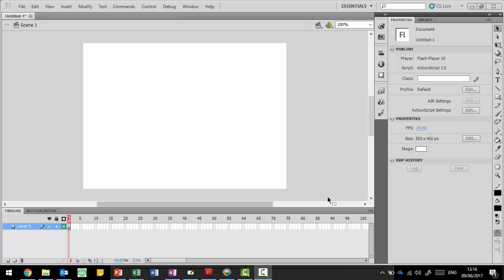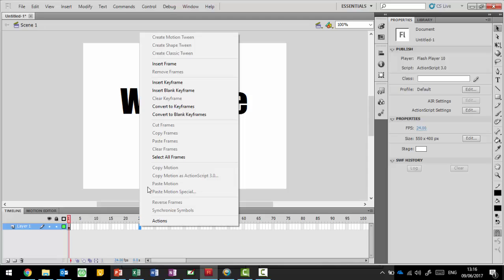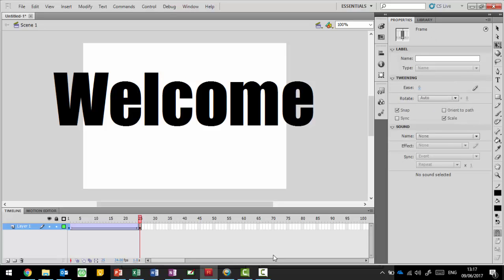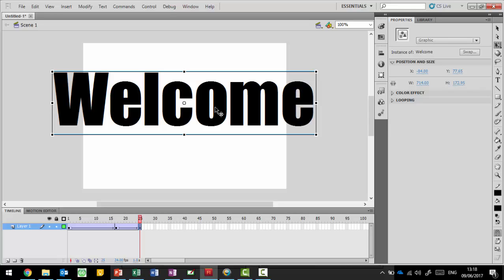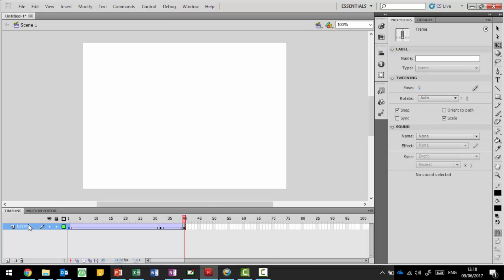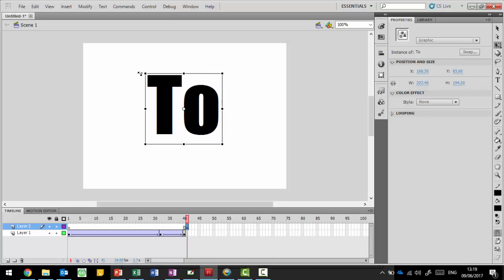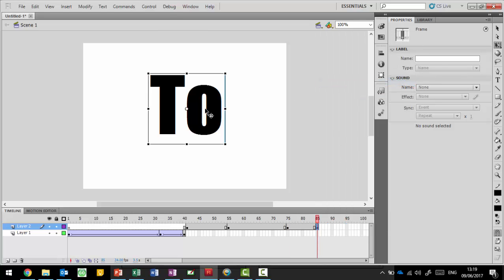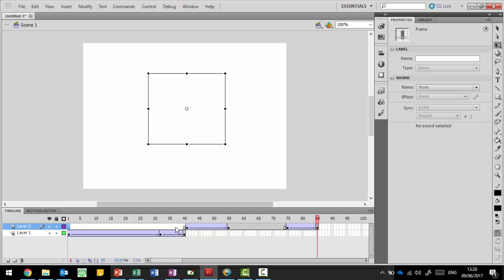Flash - Fading and Zooming